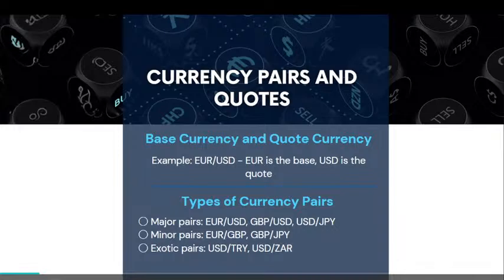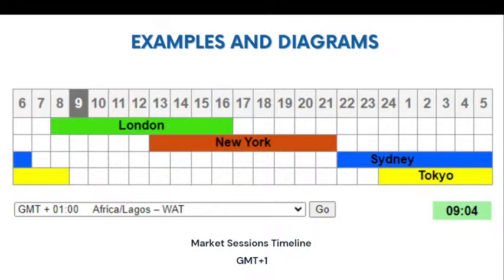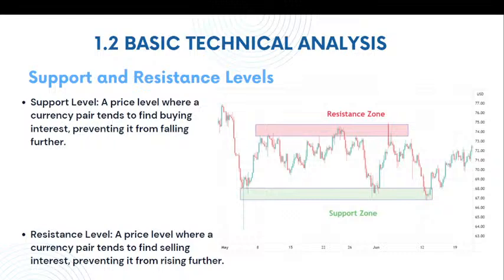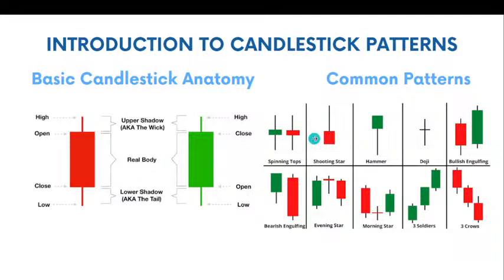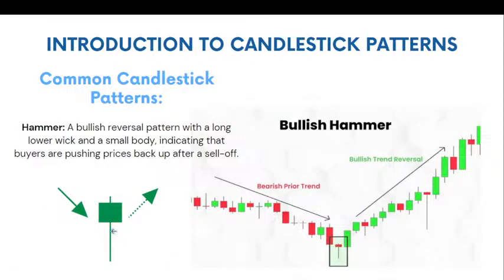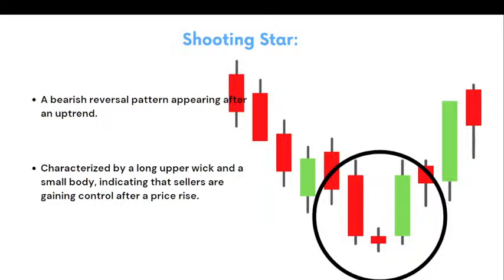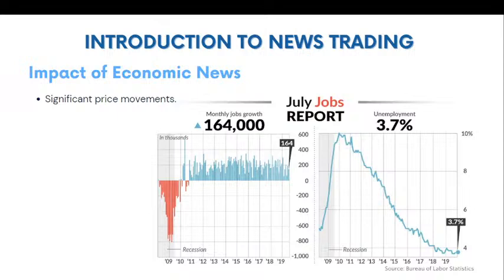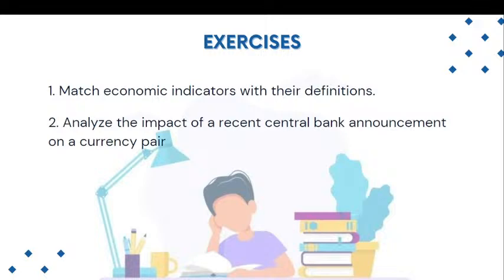Intermediate Forex Training - Live Session 1 | FriendsFOREX & DeluxeDealers Academy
🎓 Welcome to the first session of our Intermediate Forex Training with FriendsFOREX and DeluxeDealers Academy! 🎓

Join us live as we dive deeper into the world of Forex trading, building on the foundation laid in our Beginners Training. This session is the first of eight in our comprehensive intermediate course, designed to enhance your trading skills and strategies.

🔹 Hosted by: Friends Chimezirium Okwudiri

📅 Date: 15/08/2024
🕒 Time: 19:00GMT+1

Session Highlights:

1. Market Overview and Dynamics:
Learn why the Forex market is the largest and most liquid in the world, with over $6.7 trillion traded daily.
Understand the key factors that drive market movement, including central banks, financial institutions, and retail traders.
Discover the best times to trade, focusing on session overlaps for increased volatility and liquidity.

2. Technical Analysis and Trading Strategies:
Master support and resistance levels, key to understanding price action and potential market reversals.
Explore candlestick patterns, including hammer, shooting star, and engulfing patterns, to identify market psychology and possible trend reversals.
Focus on trend-following strategies and learn how to buy when others are buying, but at the most strategic points.

3. Risk Management and Trade Execution:
Discover the importance of risk management, using tools like stop loss and take profit to protect your capital.
Learn how to set optimal stop losses and targets to maximize your risk-to-reward ratio.

4. Fundamental Analysis:
Dive into economic indicators such as GDP, CPI, unemployment rates, and interest rates, and how they impact Forex trading decisions.
Understand the broader economic context and how to use this information to make informed trades.

5. Market Psychology and Advanced Concepts:
Grasp how market psychology affects price movement, and how to read buying and selling pressures through candlestick formations.
Learn how to use market psychology to enhance your trading decisions and strategies.